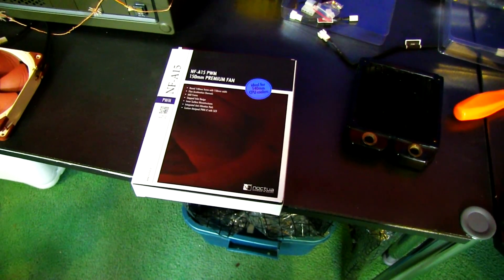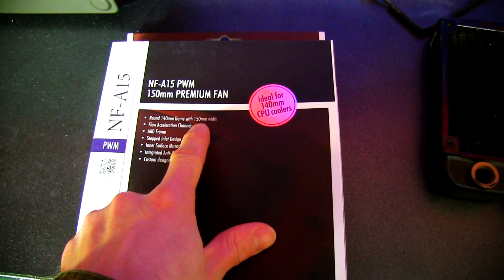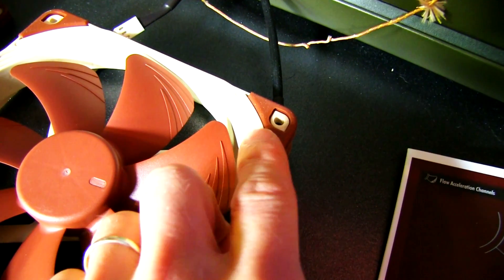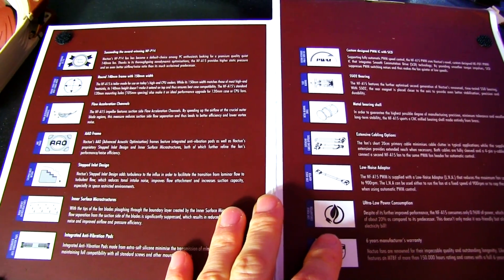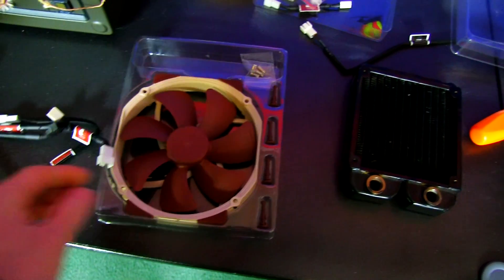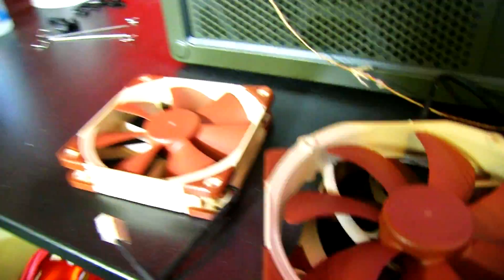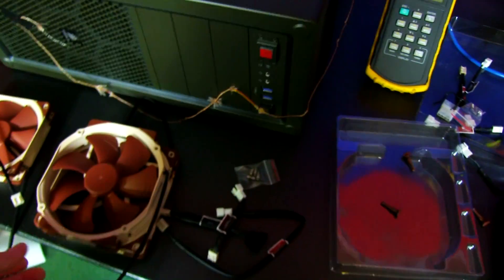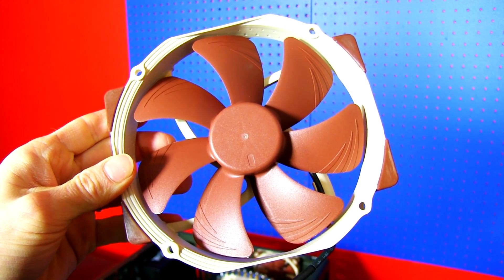Noctua NF A15 PWM 140mm Heatsink Optimized Cooling Fan Unboxing & First Look Linus Tech Tips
Noctua fans are the best. This one is optimized for heatsinks that have 120mm mounting holes & big fins to benefit from 140mm fan blades!